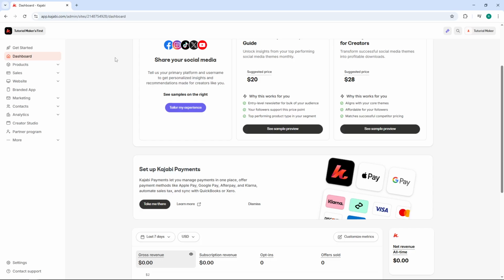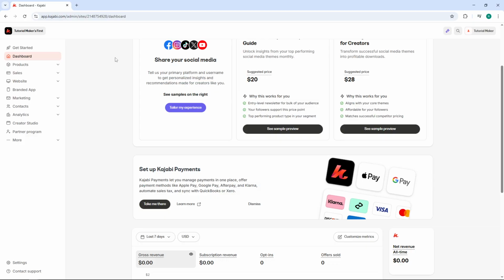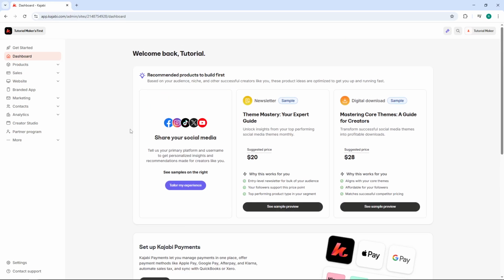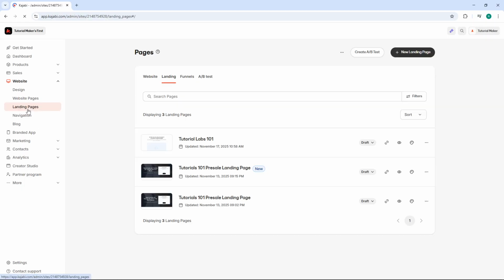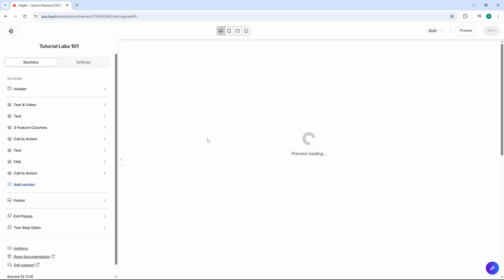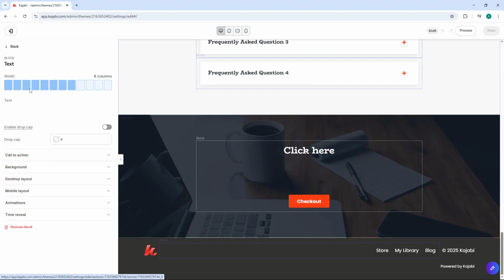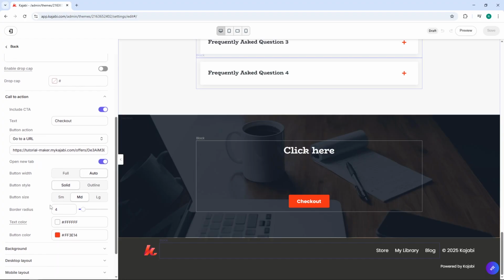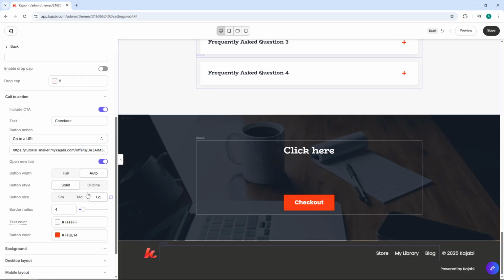How To Increase Or Decrease The Text Font Size In CTA Button In Kajabi (Tutorial 2025)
How To Increase Or Decrease Text Font Size In A Kajabi CTA Button (Tutorial 2025)